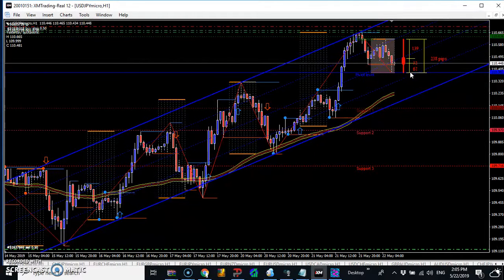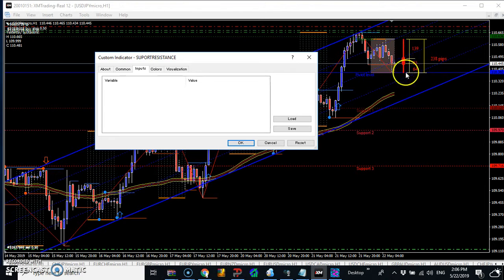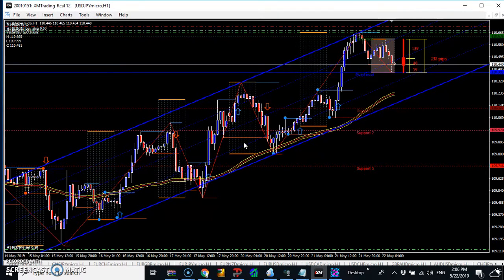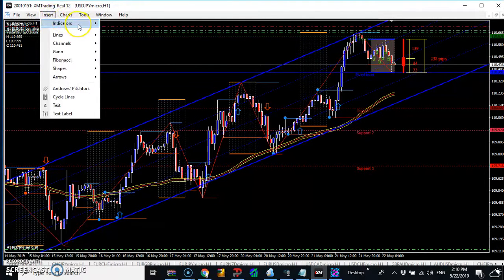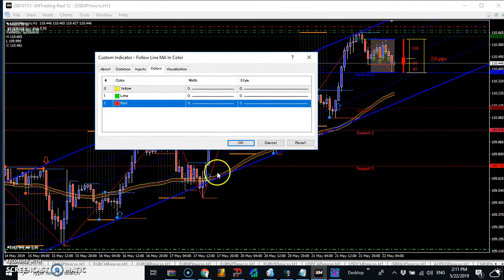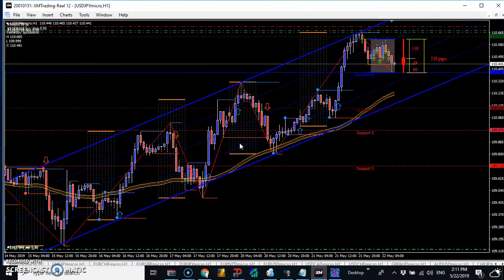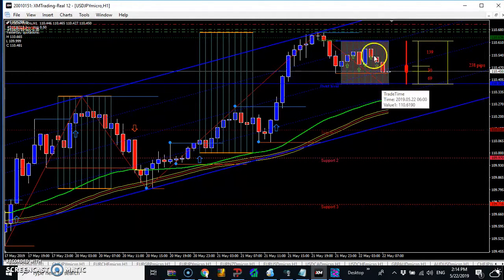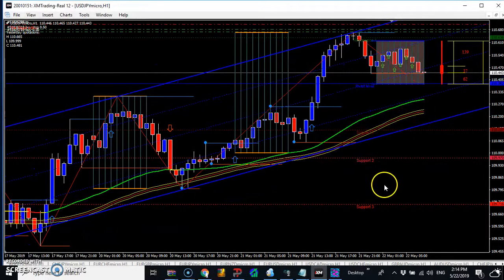The Easiest Forex STRATEGY! You must watch and be shocked